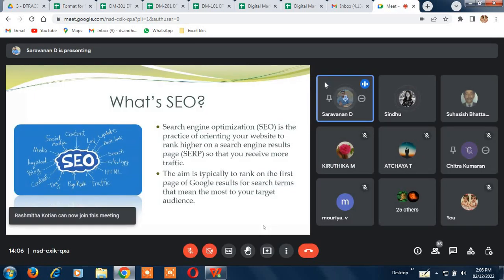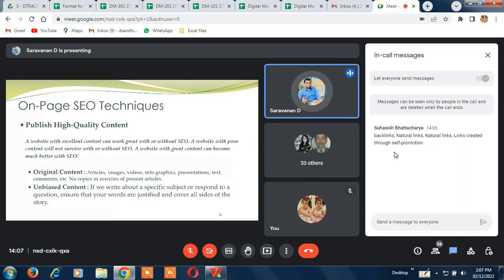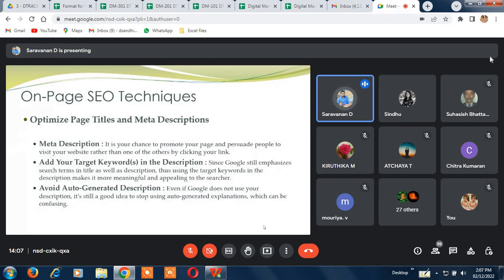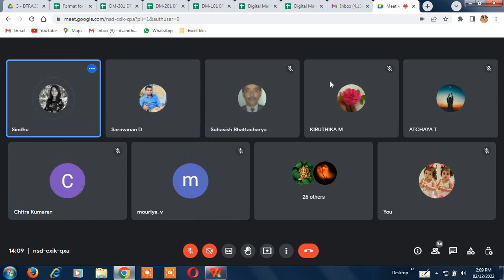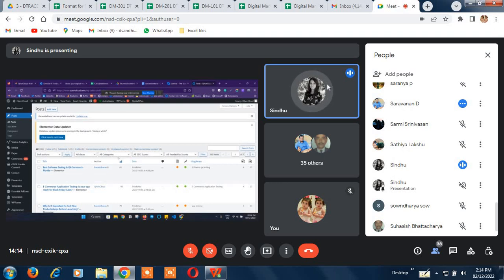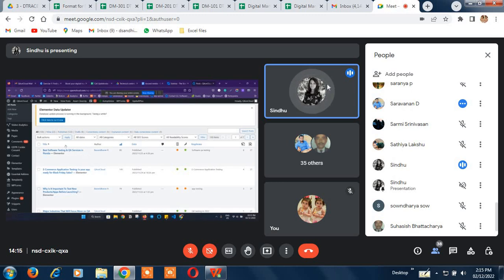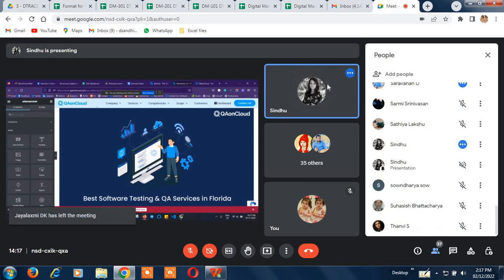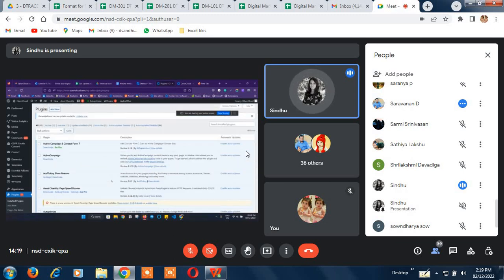DM 201 DEC 2ND